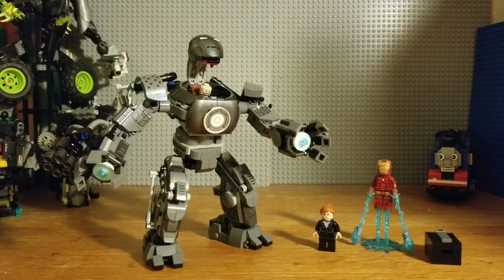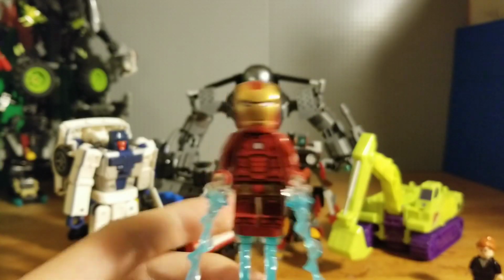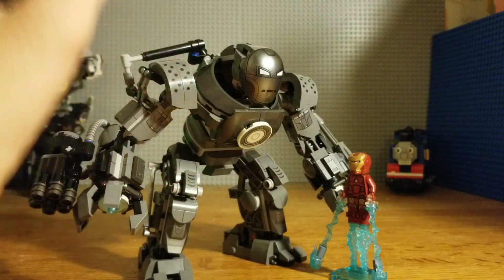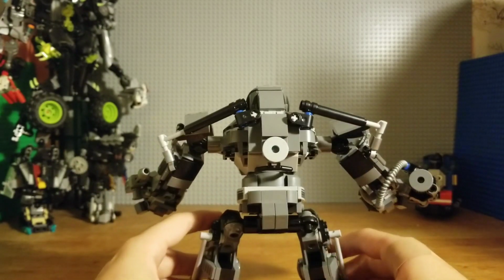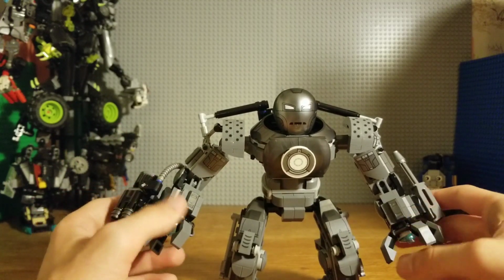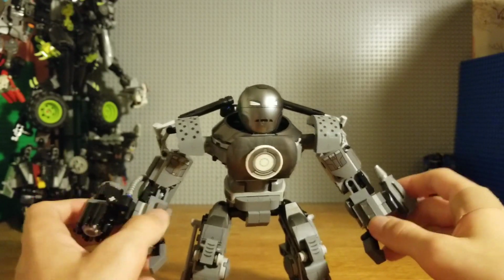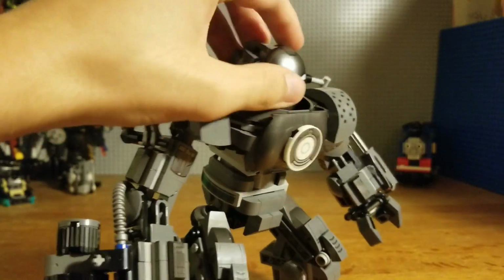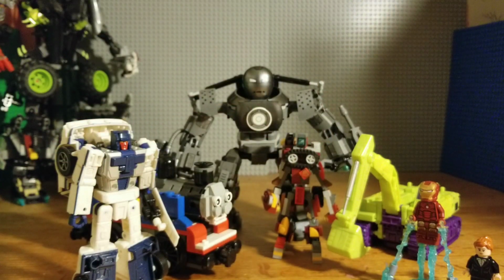LEGO review: 4 is the Iron monger good?